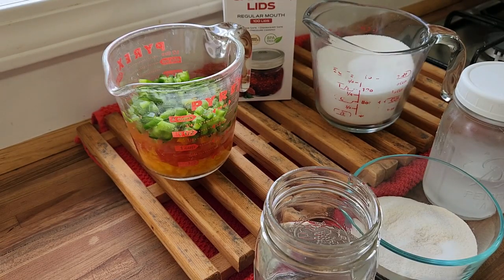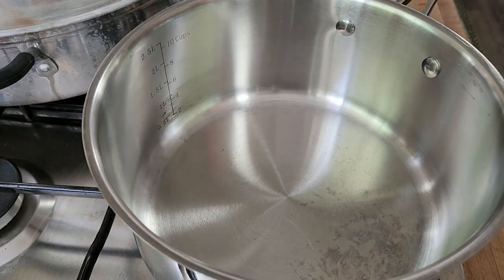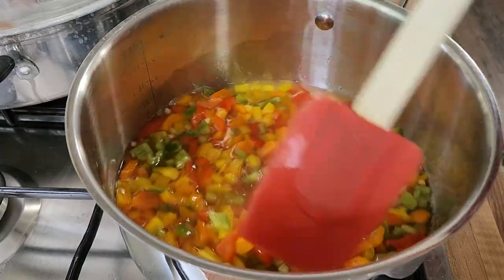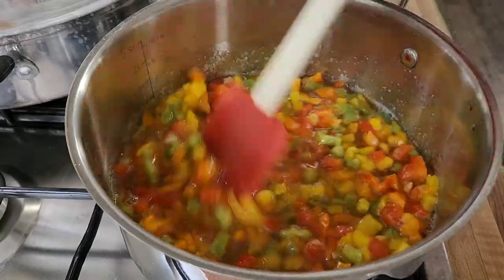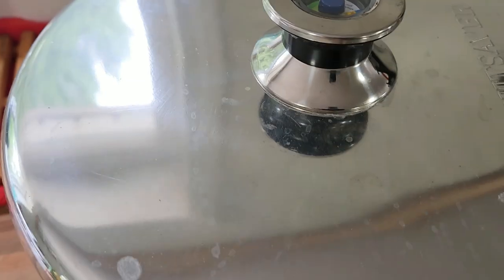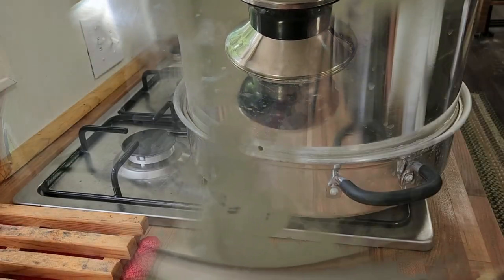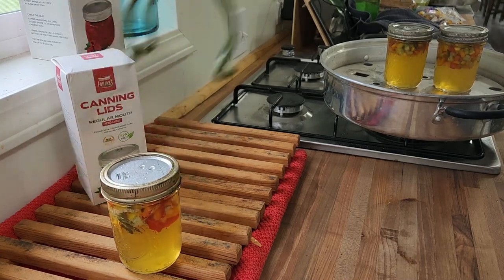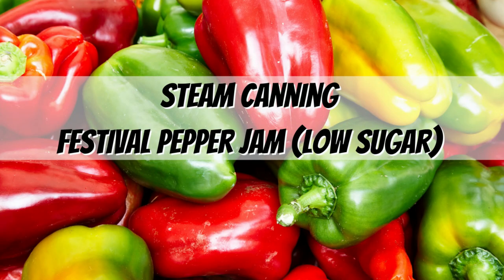Low Sugar Pepper Jam with Forjars Canning Lids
Low sugar Festival Pepper Jam.

🔥 👀Stock up on your canning lids now! Don't wait for the canning season. is the place to go and you can still use SUTTONS10 and save 10% on your order.
Pomonas Pectin Universal 1.1 Ounce (Pack of 3)
My Steam Canner
My Funnel
My ladel